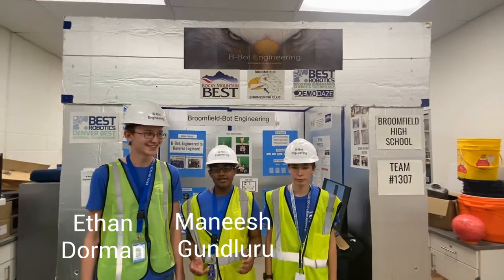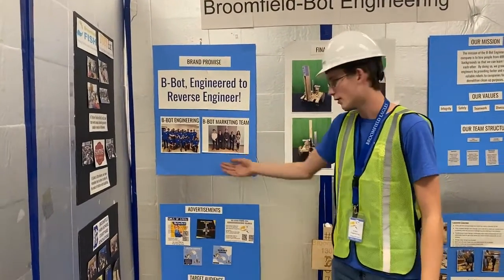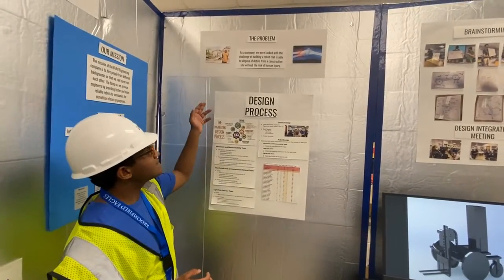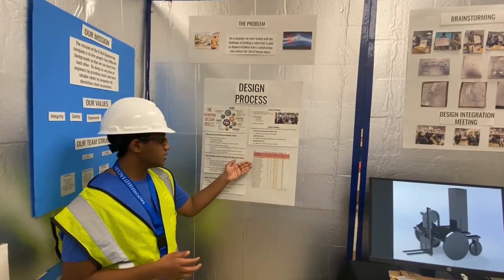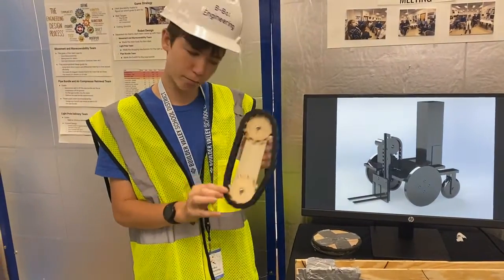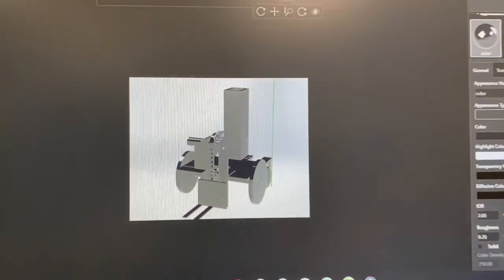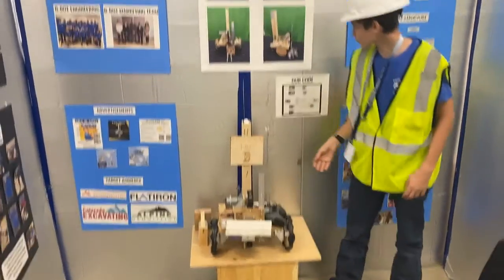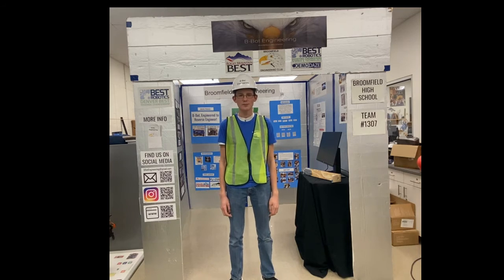Broomfield High School's BEST Award Exhibit Tour Video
In this video, members of Broomfield High School's Engineering Club, aka B-Bot Engineering, provides a tour of their exhibit for the 2021 BEST Award Exhibit.  This year's BEST Robotics National Challenge is Demo Daze.  Presenters include E. Dorman, M. Gundluru and C. Eschenbrenner.